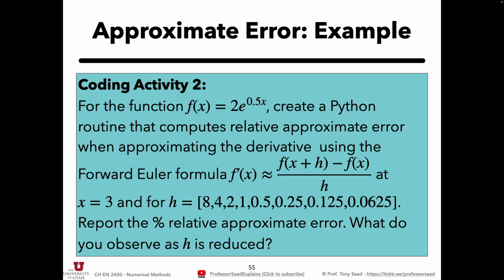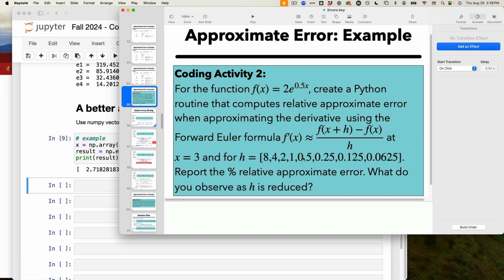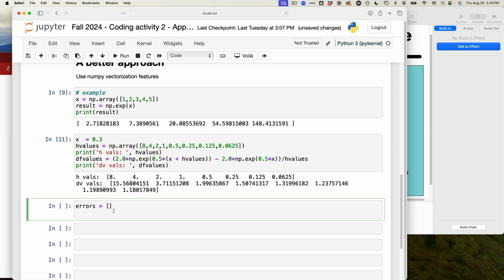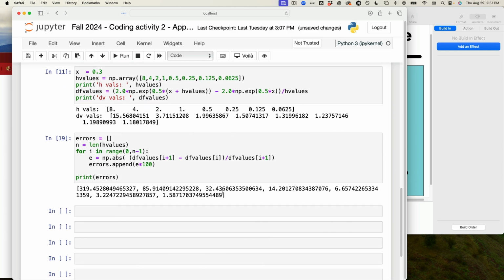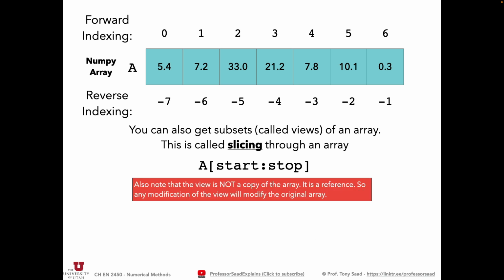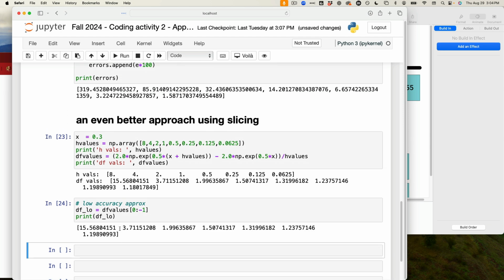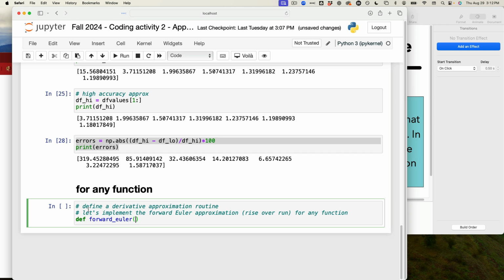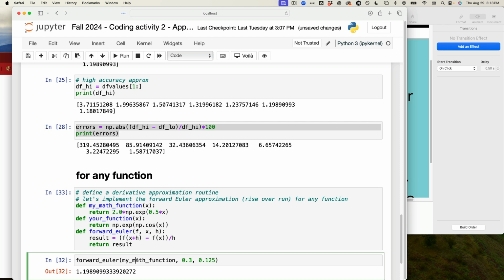lecture 4 - Errors 2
Continue discussion on errors. Show how to compute relative approximate error using array slicing.